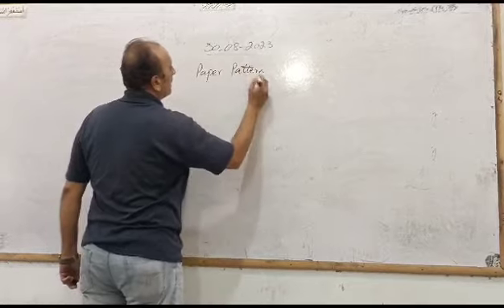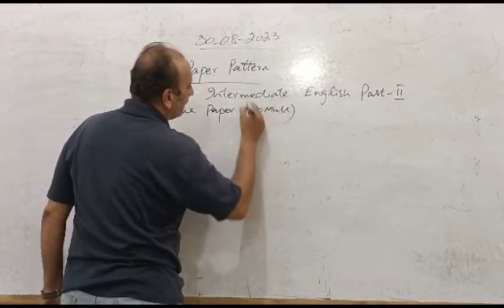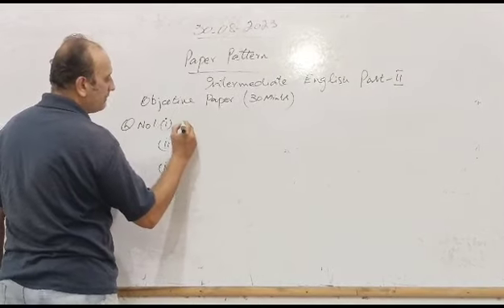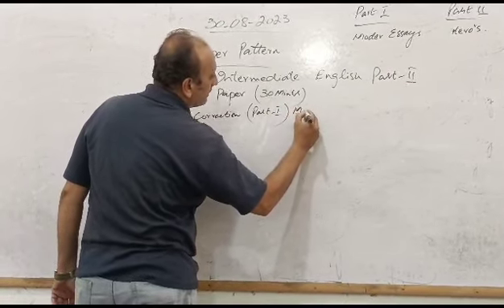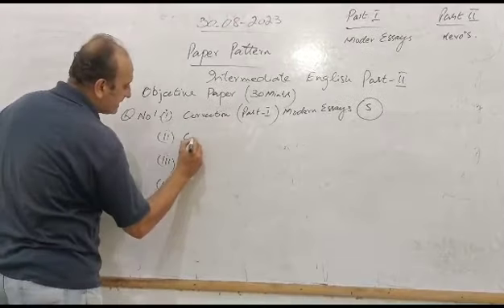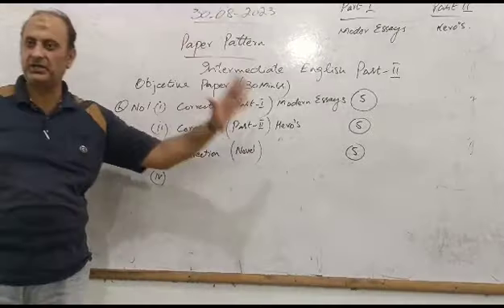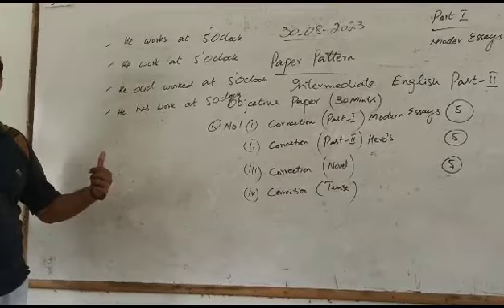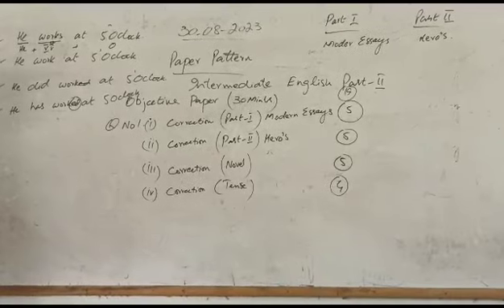Paper Pattern English Part II